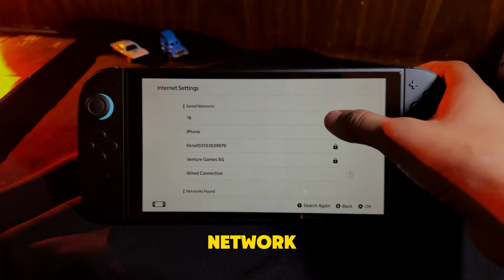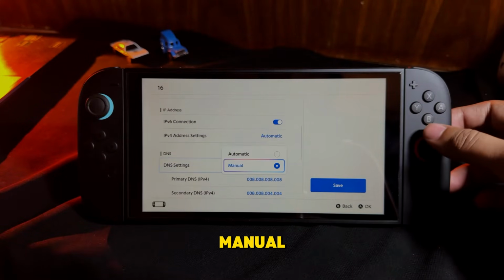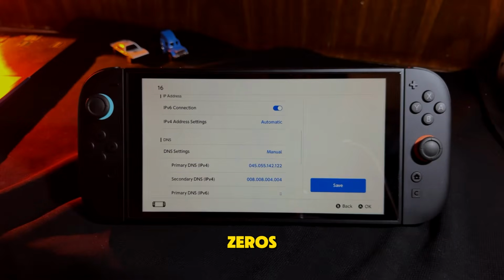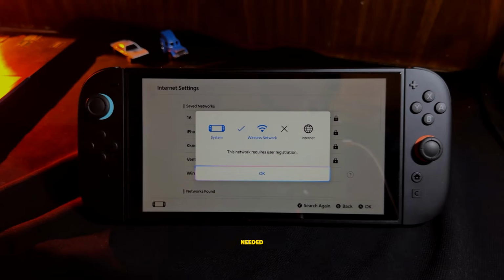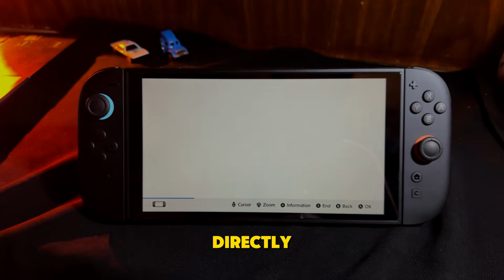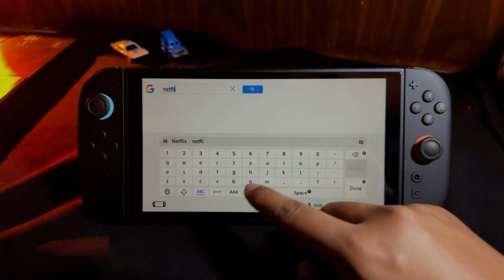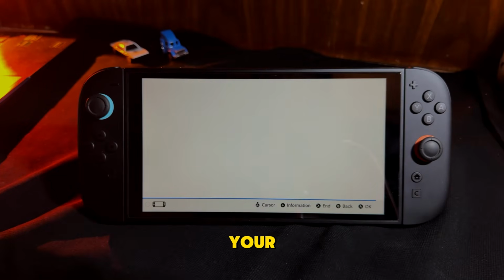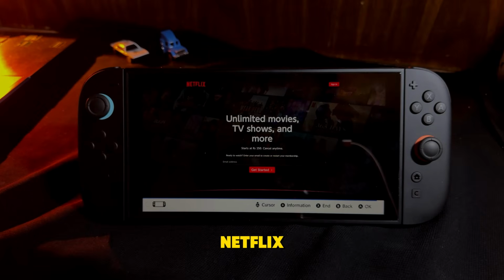How To Watch Netflix On Nintendo Switch (2026 Guide)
Learn how to watch Netflix on your Nintendo Switch in this easy 2026 guide. Follow these steps to stream your favorite movies and shows directly on your Switch console!